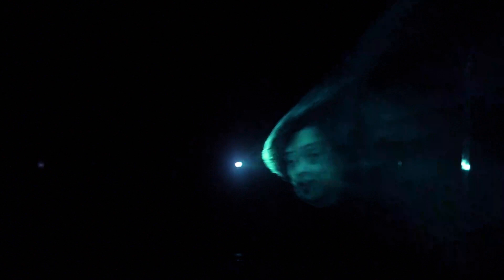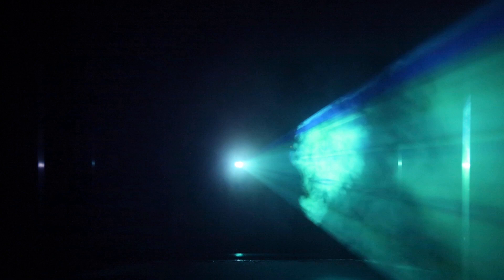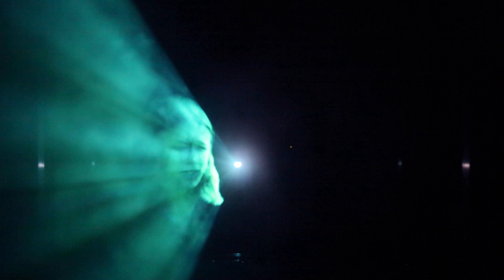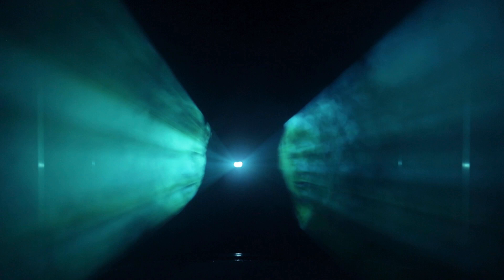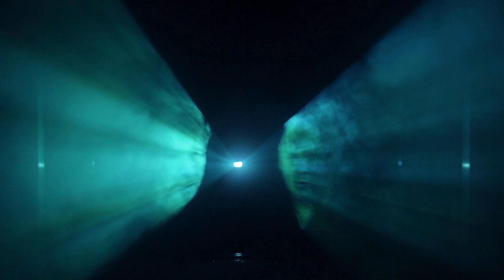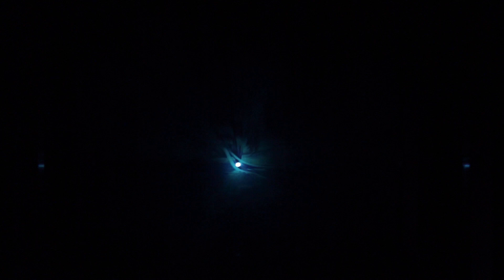An Eco-Hauntology (Whitstable) by Sarah Craske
AN ECO-HAUNTOLOGY

MEDIA
Sea Water, Atomisers, Stainless Steel, Electronics (Custom Circuit), AV Equipment, Digital Film.

SIZE
Adapts according to site.

STATEMENT
An Eco-Hauntology is a site-responsive installation that incorporates sounds akin to electric voice phenomena (EVP), film and images that weave together past, present and future climate narratives. These are projected against a screen of site-specific water vapour.

The work takes inspiration from phantasmagoria; popular nineteenth century horror shows that used new technologies and illusions to create multisensory environments for the enjoyment of horror. It transposes the form and methods of phantasmagoria into a simulation of the water vapour climate feedback loop, which makes future flooding events around the world more likely.

An Eco-Hauntology simulates the climate feedback loop by using ultrasonic atomisers to vaporise water collected from its local environment. This vapour then rises to a condensing unit, causing it to fall as precipitation back into the tank, creating a closed loop system. This natural planetary water cycle has become unbalanced by rising levels of carbon dioxide in the atmosphere: a warmer climate increases the rate of evaporation and therefore water vapour in the atmosphere, which in turn acts as a greenhouse gas by trapping the heat. This contributes to global temperature rise and therefore the melting of our glaciers. It also means a higher volume of water is released from the atmosphere when it rains, causing rivers to flood.

The work draws equally from science, magic, religion, history and technology, challenging the art|science binary and honouring the complex relationship between these different knowledge constructions.

SUPPORT
This work was made in collaboration with Steven Craske (Engineer).

The initial research and development of this body of work was supported by Jerwood Arts.

The experimental installation was commissioned by Cement Fields where it’s first iteration was premiered at the Whitstable Biennale 2022. Further development of this work was then supported by Arts Council England through their Develop Your Own Creative Practice Grant.

Technical support was received from Keith Dunmall, SPACER and Shaun Farraday.

WHITSTABLE BIENNALE

Originally An Eco-Hauntology (Whitstable) intended to be shown in a cockle salination room in The Cockle Shed. The work was reimagined for display in a shipping container in Whitstable Harbour, a stone’s throw from the original site which was destroyed by fire two weeks before the Whitstable Biennale opened (26 May, 2022).

Past, present and future climate narratives were woven into the work, including those of the Big Flood of 1953 when a huge tidal surge on England’s east coast breached Whitstable’s sea defences and flooded the town.

With thanks to the Climate Ghosts:
- Nicholas Thurston (Principle Policy Officer – Climate & Environment, Canterbury City Council) speaking in both a professional and personal capacity;
- Glyn Hall-Edwards (Deputy Whitstable Harbour Master, Canterbury City Council) speaking in both a professional and personal capacity;
- Audrey Jost (Assistant Warden – Seasalter Levels & Blean Woods, RSPB);
- Sadie Hennessy (Artist and Beach Hut Owner);
- Mavernie Cunningham (Artist and Programme Director, BA (Hons) Fine Art Canterbury, University for the Creative Arts).

With thanks to Peter Banbury at the Whitstable Museum for helping with the research process and permission to use images from the Douglas West Collection.